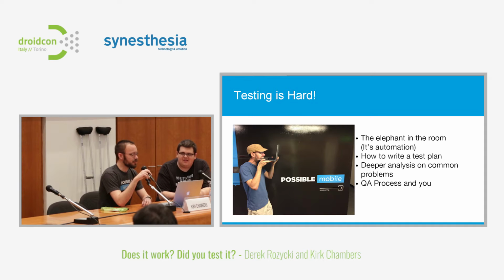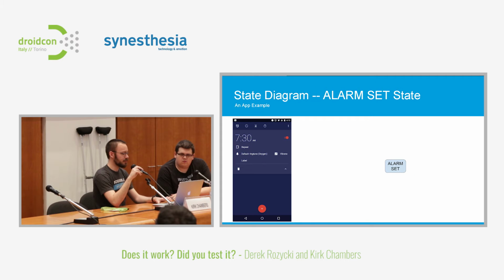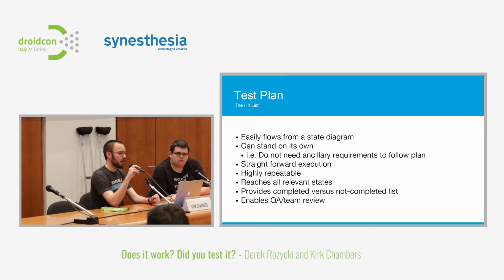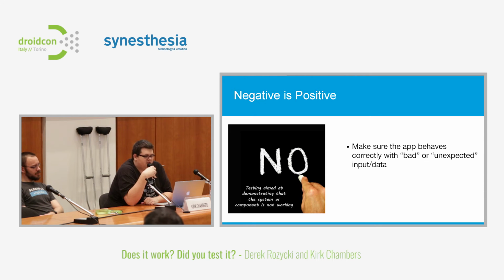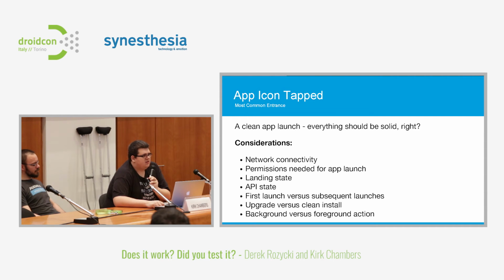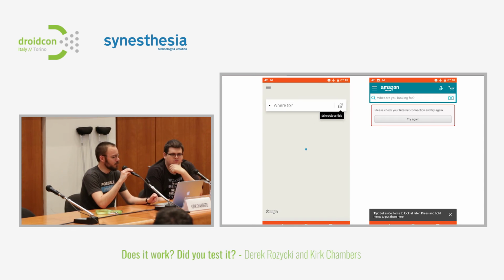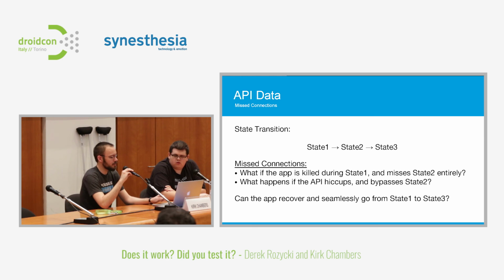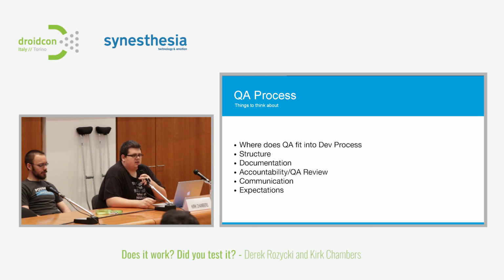Droidcon Italy 2017 // Does it work? Did you test it? - Derek Rozycki & Kirk Chambers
In this talk Derek and Kirk will share with you how to test an app without a dedicated QA team, and this will be appealing to you if you’re part of a smaller development shops where formal QA hasn’t been established.

This talk is meant to be a higher-level overview into general QA process; it is not meant to be a highly technical dive into automation tools and unit tests. A general list of topics Derek and Kirk plan to cover are listed below:

Thinking outside happy path

Thinking about every entrance into a view both within the app and from outside app (deeplinks versus in-app navigation)

Thinking about different use cases; ie: someone in the app for a LONG time versus someone who opens it for 30 seconds once a day

Thinking about which devices are supported; size classes, OS levels, screen resolutions, hardware capabilities, etc

Thinking about externalities; network conditions, power levels, server endpoints 404’ing, null (or unexpected) data

Data persistence, data mutation, data stabilities

Upgrade testing – different upgrade paths, Database migrations

Permissions (Mainly Android M +)

Repeated testing; ie: Verifying data race conditions aren’t an issue

Developing an appreciation for Ad-Hoc testing (ie: Before release always have a feeling like you are missing something and take an extra 15 minutes)

Developing a hatred for Ad-Hoc testing (non-rigorous testing)

Checklists, and why you should use them